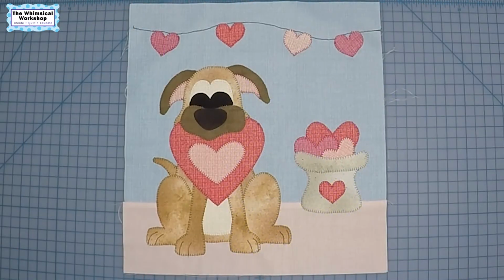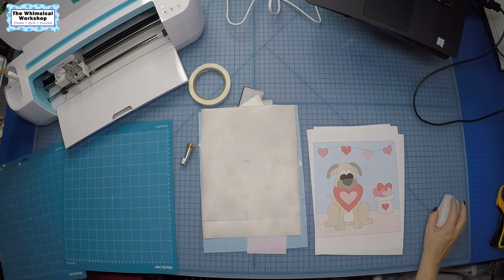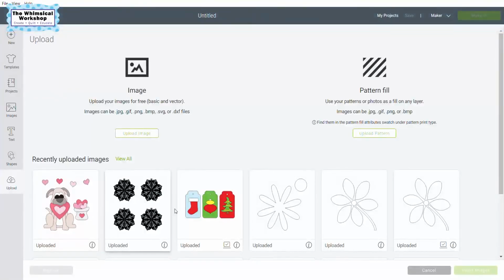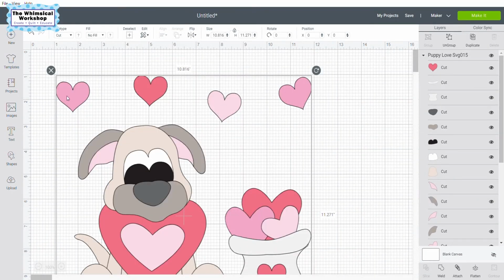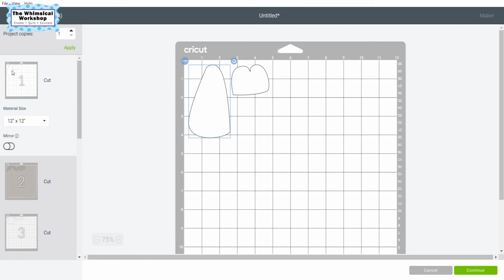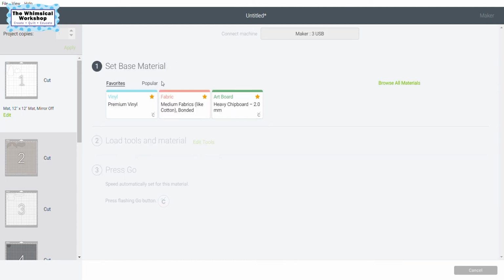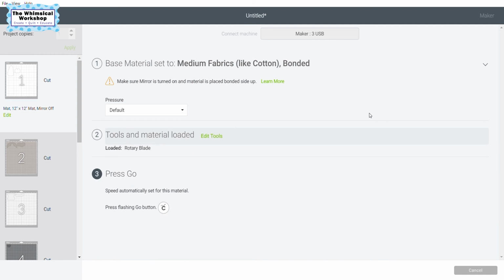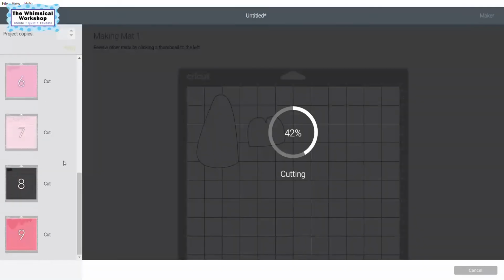How to Upload an SVG File into Cricut Design Space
Want to use an SVG file from an outside source on your Cricut Cutter? In this video we will show you How to Upload an SVG File into Cricut Design Space.